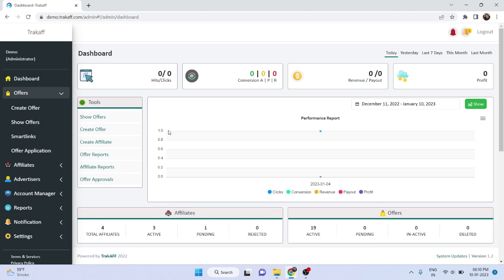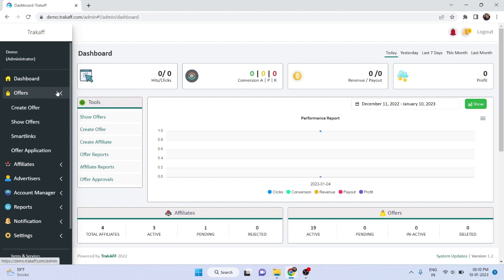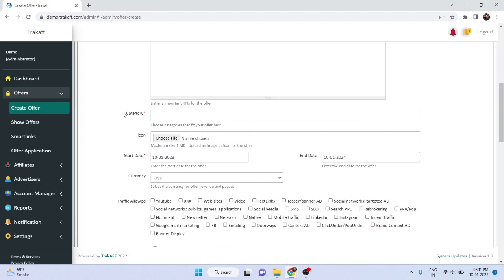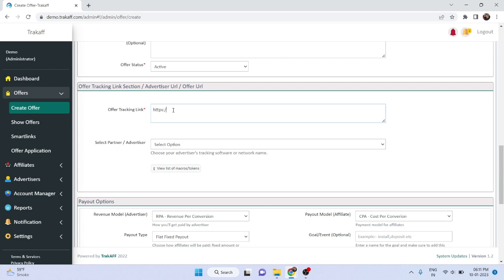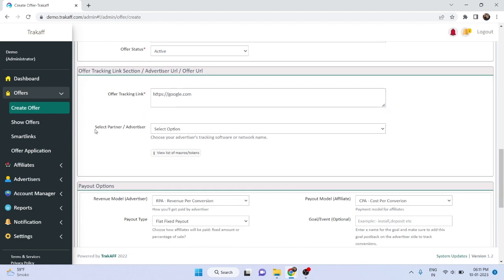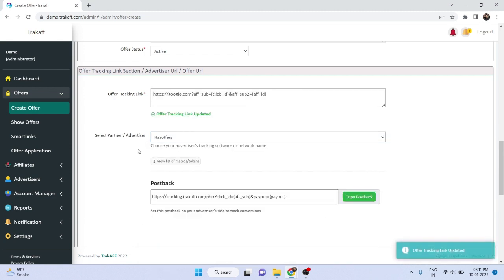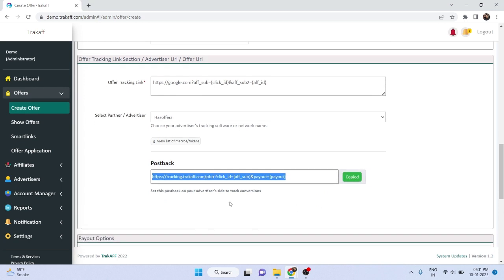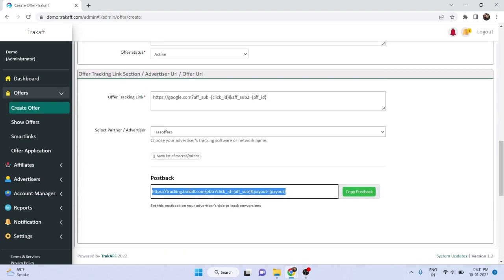Smart URL Builder Tool For Creating Postback by Trakaff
In this video, we will be introducing a new tool that simplifies the process of setting up the correct offer tracking link and postback.